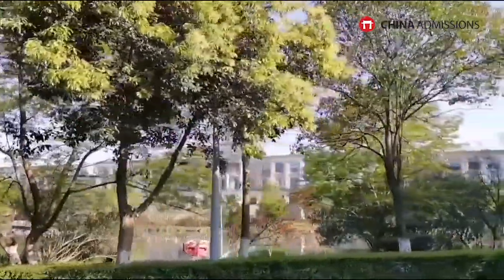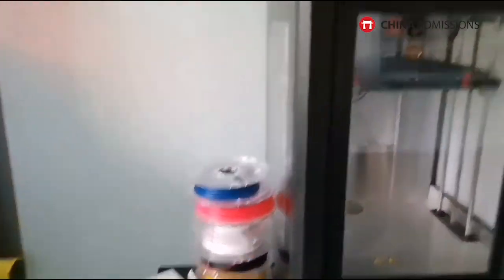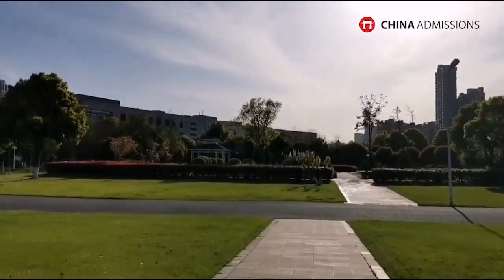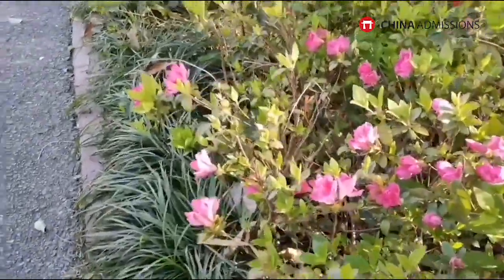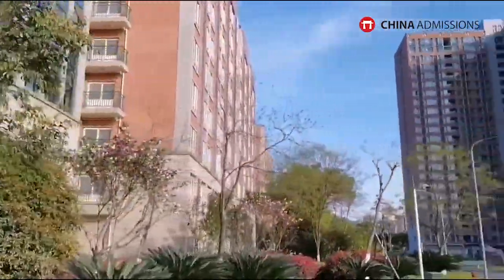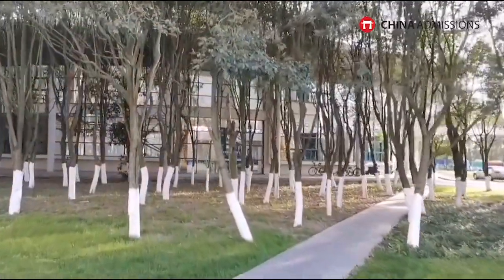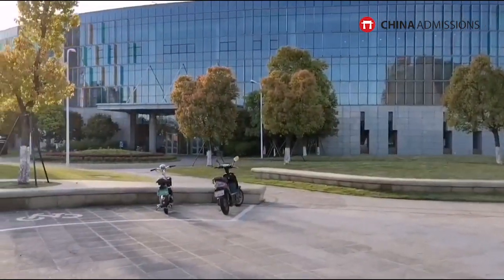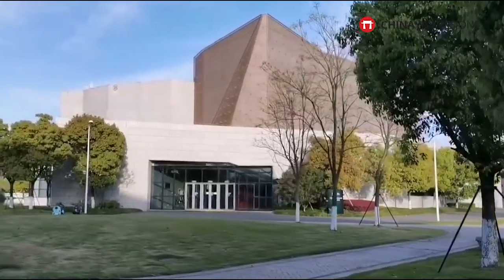Nottingham China virtual campus tour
Curious as to how the University of Nottingham's campus in China looks like?
In this recorded online video session you are taken on a virtual tour around the NingBo campus to have a look at the facilities available at the same time discover the campus' green scenic beauty, along the  informative narration and insights given by Eve and Viola!